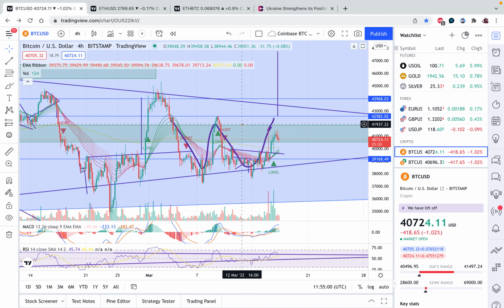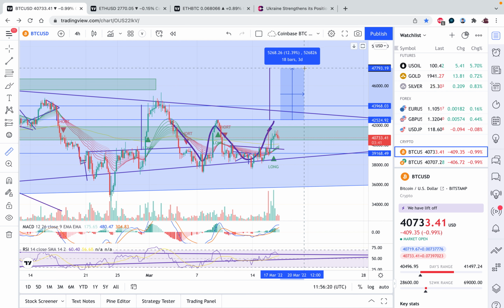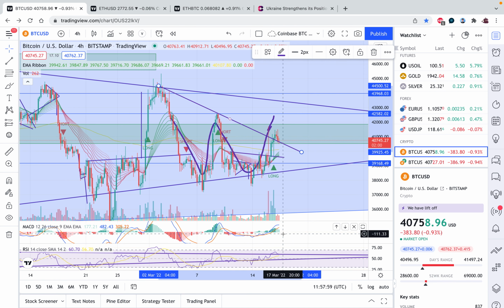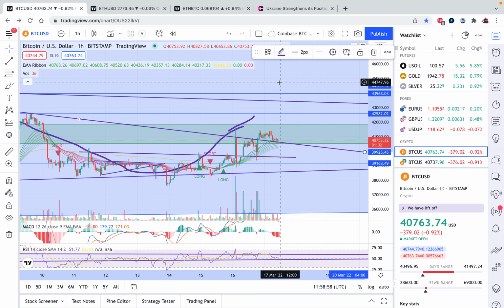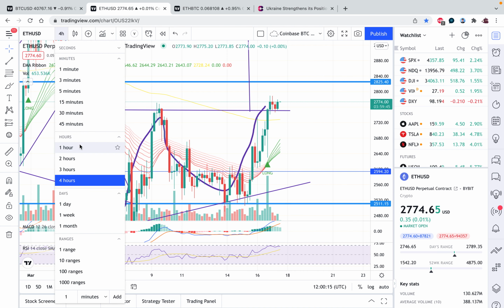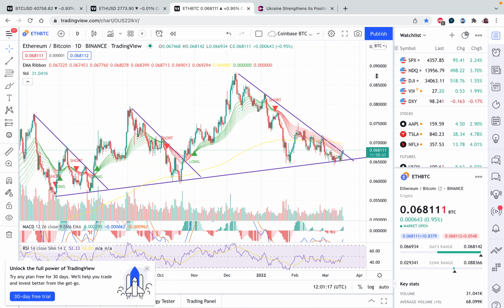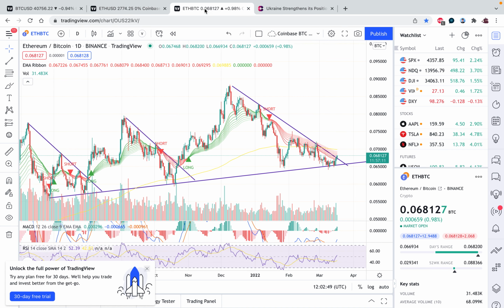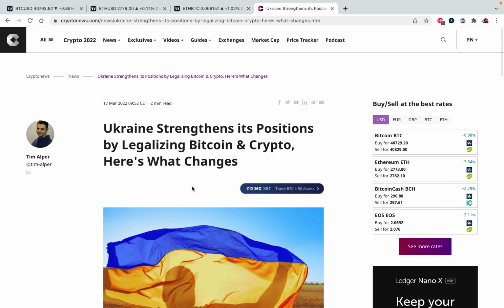NEW Trade set up for Bitcoin and ETH/BTC chart explained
Welcome to a new video where we discuss a new BTC trade set up for you, an update on our ETH trade and the ETH/BTC chart explaines why I sold some of my BTC to buy ETH.